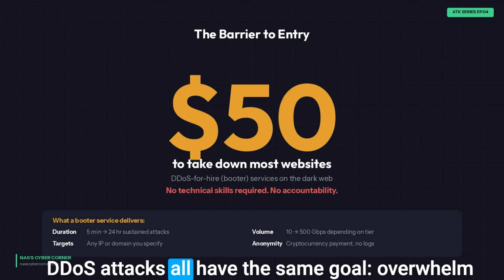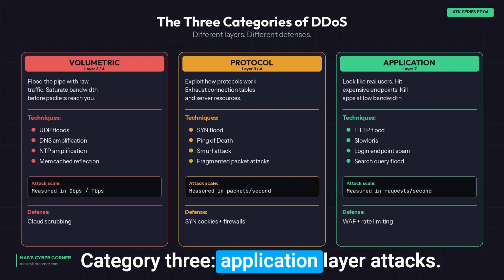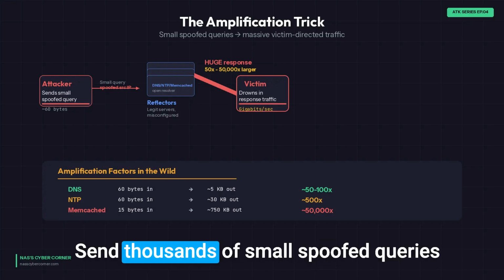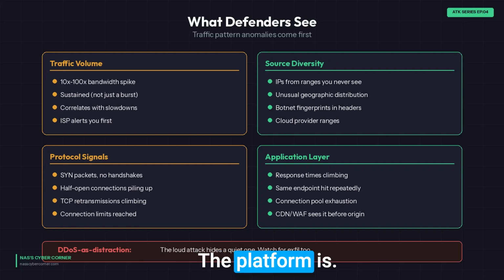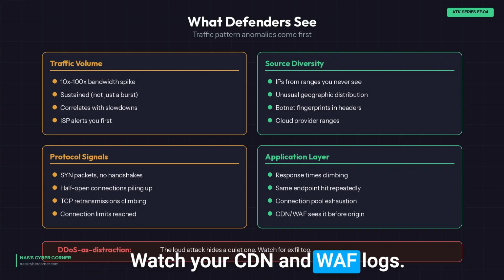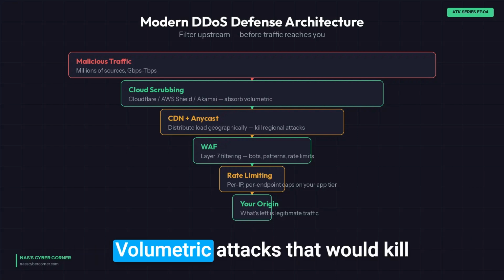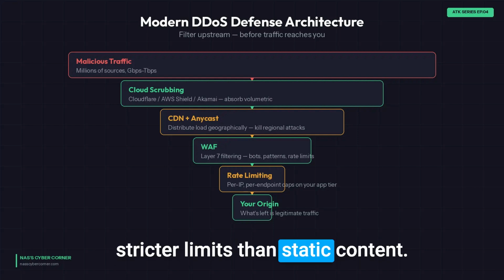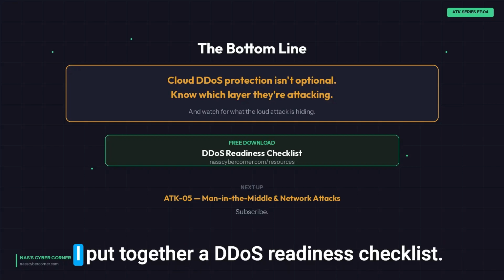DDos Attacks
You can take down most websites on the internet for fifty bucks. That's not an exaggeration. DDoS-for-hire services will do it for you, no technical skills required. Today we're breaking down how DDoS attacks actually work, the three categories every defender needs to know, and why the 2026 version is harder to stop than ever.

 📚 Free study resources and digital downloads → nasscybercorner.com